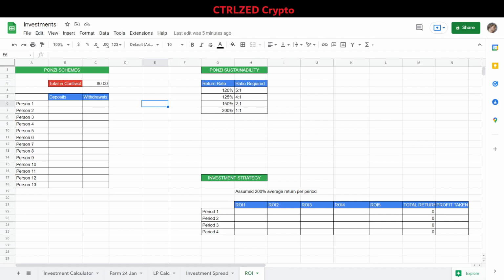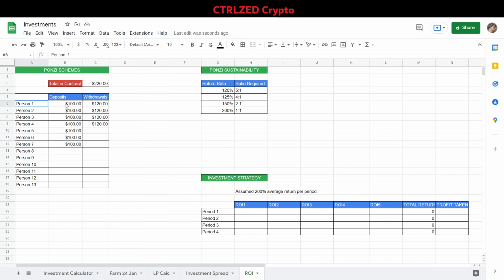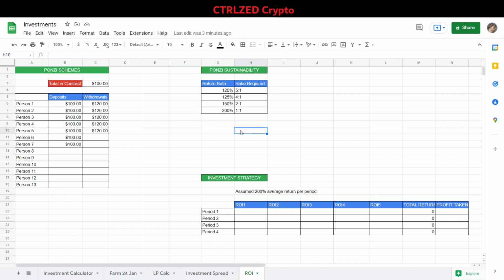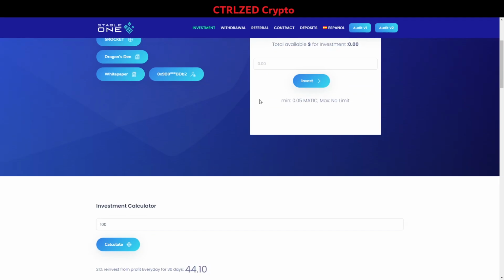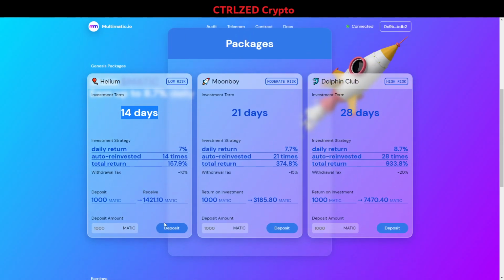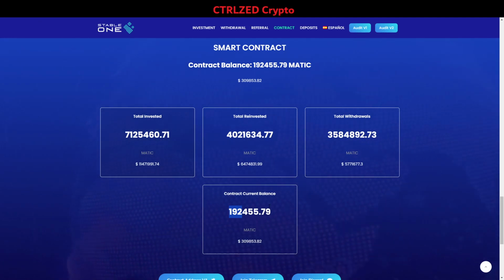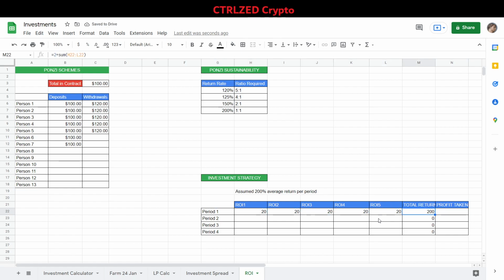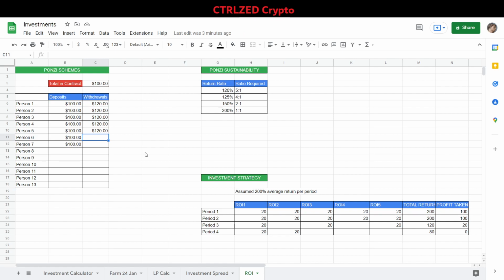DEFI ROI DAPPS - PONZI SCHEMES? | STABLE ONE | MATICSTAKER | MATICFOMO | MULTIMATIC | MATIC HEAVEN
Are ROI DeFi dApps Ponzi Schemes?

None of this is financial advice; I'm only telling you about my own personal experience.

MATIC FOMO

TIMESTAMPS

00:00 Intro
01:14 What is a Ponzi Scheme?
05:59 Sustainability
08:56 ROI App Examples / Evaluating Risk
23:00 My ROI Investment Strategy